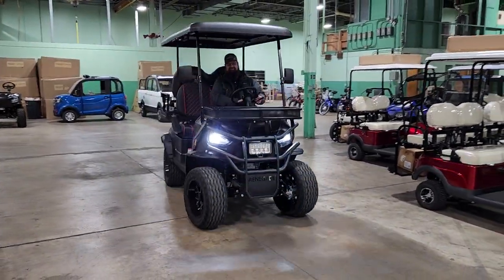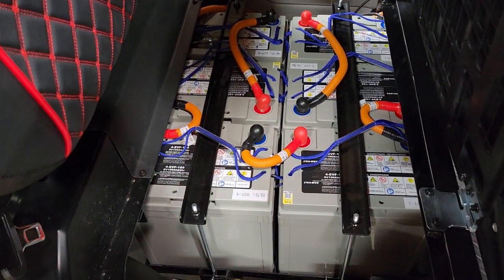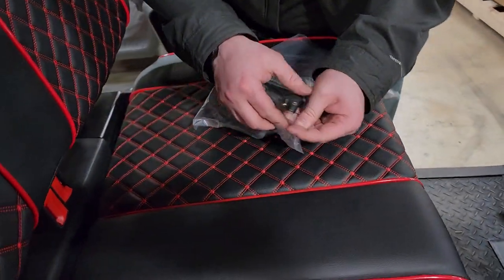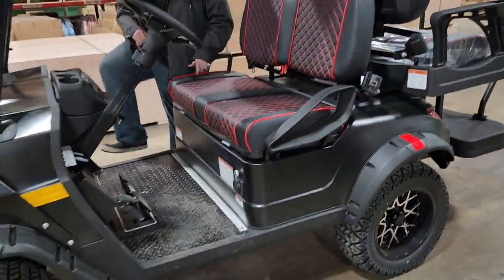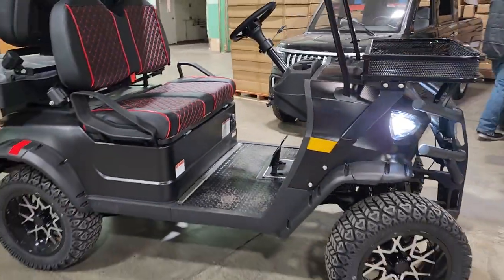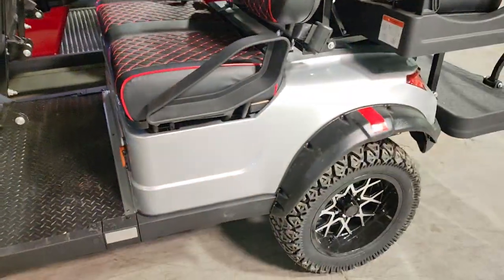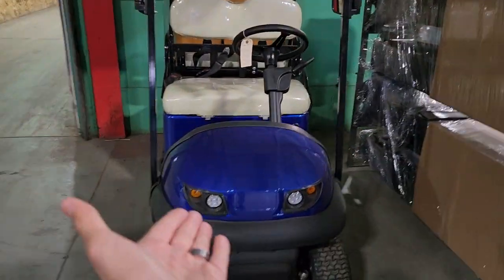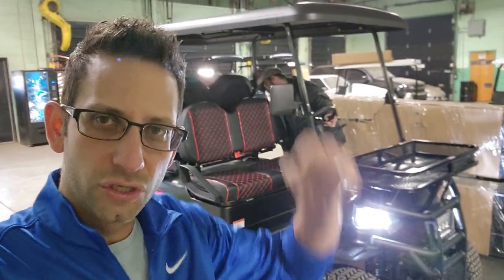4 Passenger Renegade Electric 48v Golf Cart With Flip Seat And Many Optional Extras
Check Out The 48v 4 Passenger Electric Renegade Golf Cart From SaferWholesale. Many Options Available. Turn Signals, Horn, Taillights, Mirrors, LED Headlights, Seatbelts And Much More!